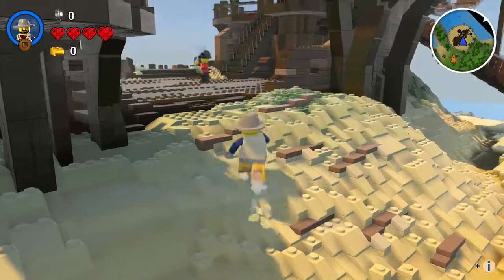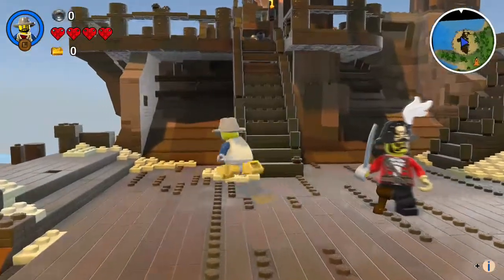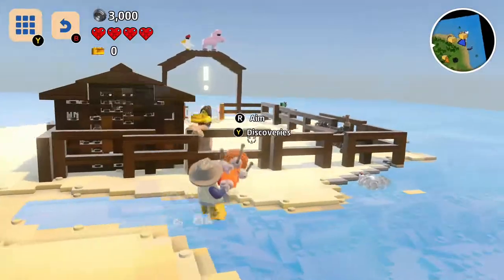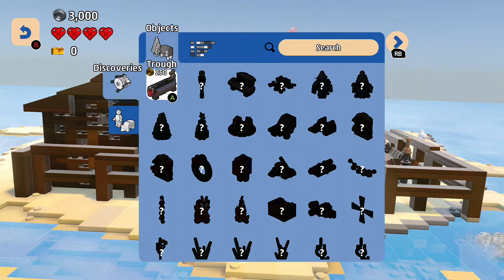Lego Worlds first time playing